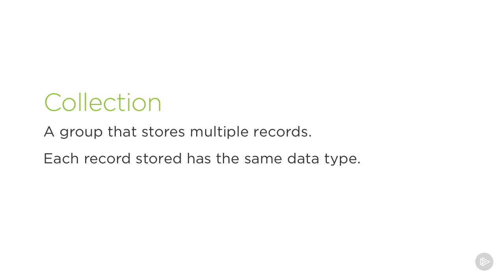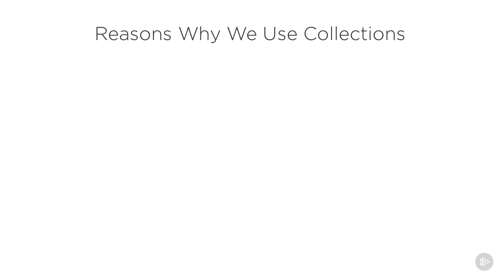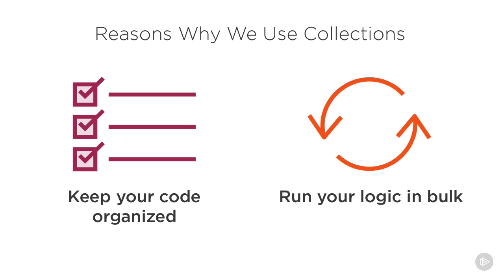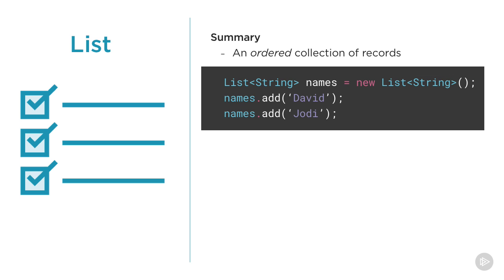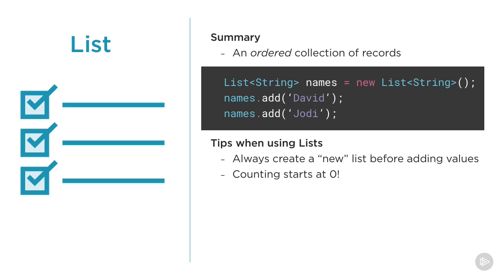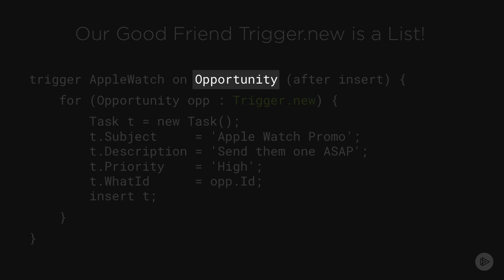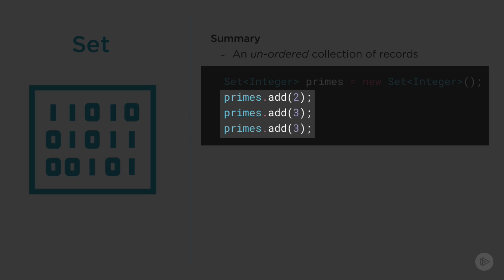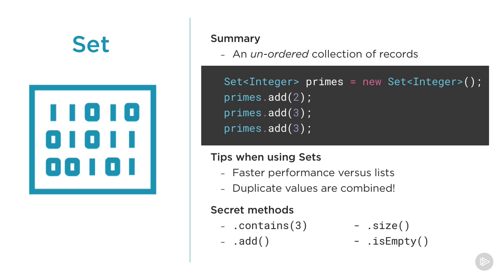3 8 Collections/Fundamental Salesforce Coding Techniques/VL INFOTECH